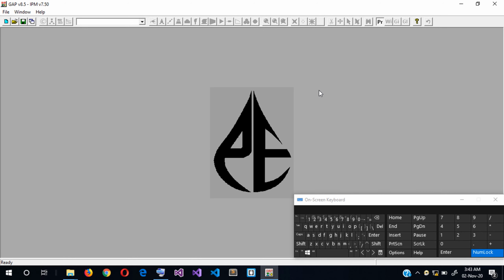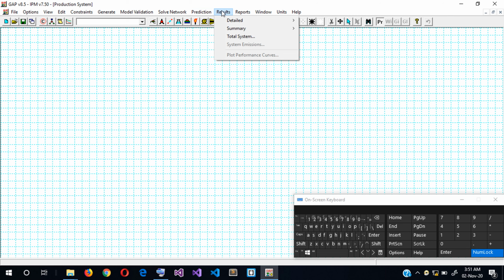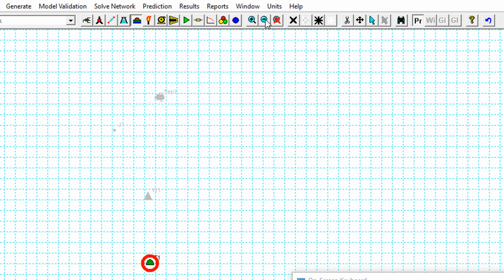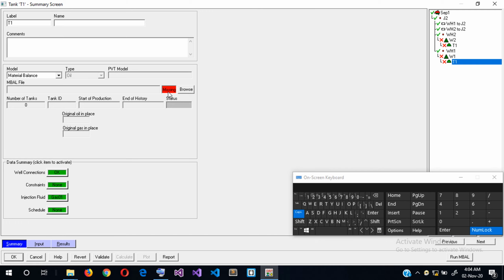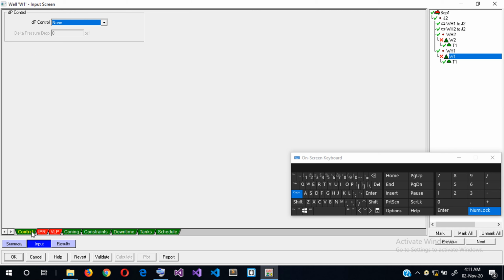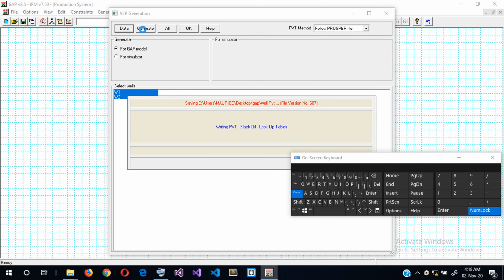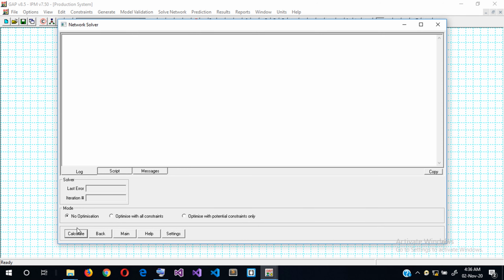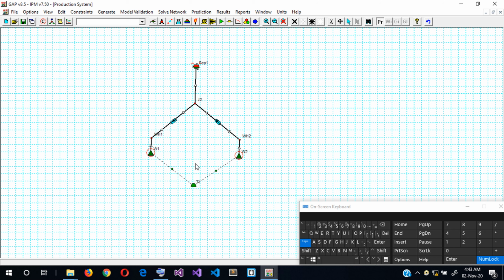GAP part 1 (overview)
General overview of the GAP environment and modelling a simple oil production field using GAP, a product of the Petroleum Experts is shown here.